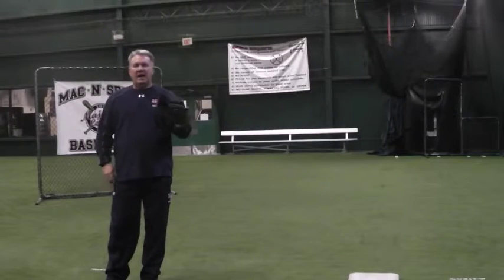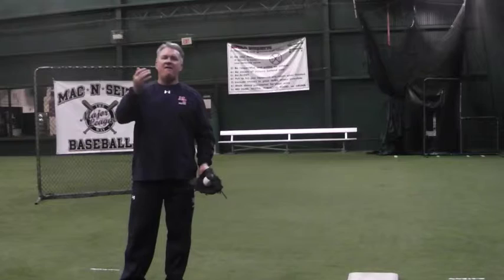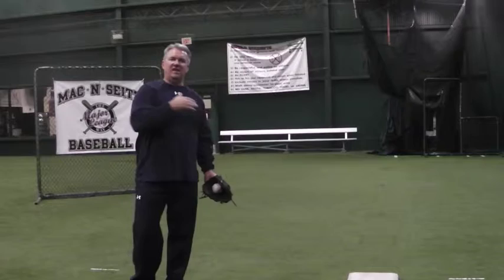Fielding First Basemen Backhand Feeds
Kevin Seitzer talks about fielding ground balls down the line and options on throws to the pitcher covering 1st.